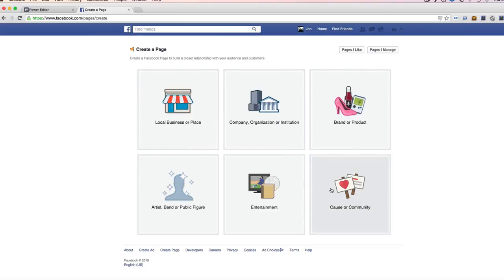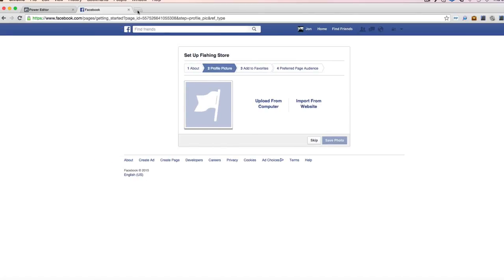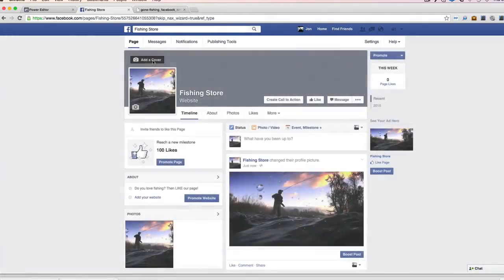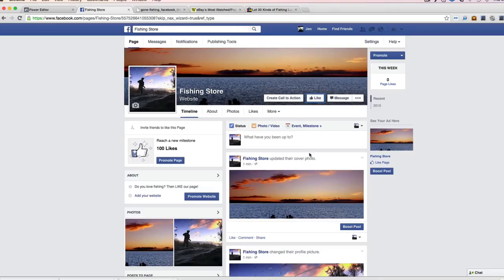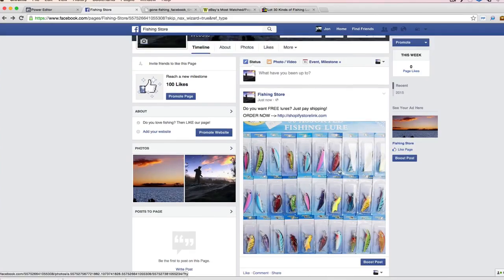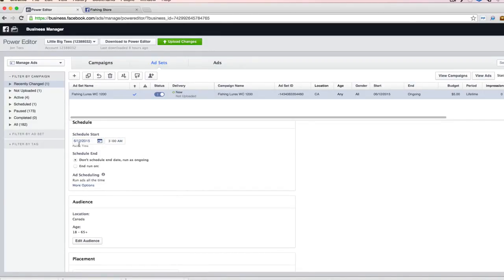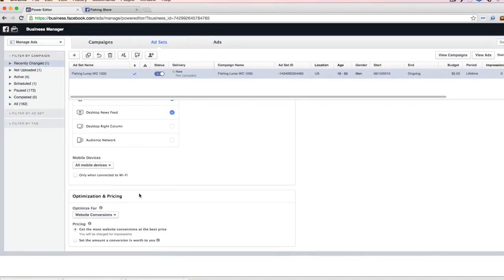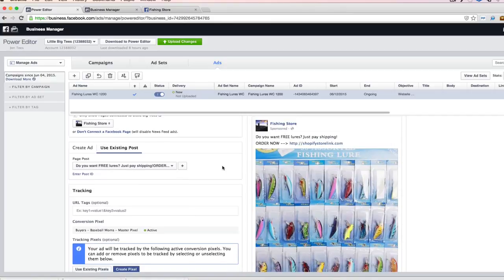USAOrder Facebook Ads Mastery Leve 5 How To Set Up A Facebook Asd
USAOderVN order hàng mỹ giá rẻ tphcm, ship hàng mỹ giá rẻ tphcm hiện đang liên kết ngành vận tải hàng không trong nước và quốc tế hỗ trợ đưa ra giải pháp tối ưu quy trình vận chuyển tự động hóa tiết kiểm, hiệu quả thông quan bảo đảm an toàn.

Phương châm của USAorder là luôn đảm bảo quyền lợi khách hàng ở mức cao nhất cùng với cam kết “ UY TÍN- TRUNG THỰC- LỢI ÍCH ” xuyên suốt trong quá trình vận chuyển và giao dịch thương mại điện tử.

       USAOderVN tự hào là địa chỉ uy tín đáng tin cậy giúp bạn dễ vận chuyển hàng hóa từ Mỹ. Ở Mỹ có hàng hóa gì, chúng tôi đều chuyển về Việt Nam được.

Đặc biệt chúng tôi có thể lưu trữ hàng hóa với kho hàng hóa khổng lồ, đa dạng tại nước Mỹ vận chuyển về Việt Nam luôn bảo bảo cung cấp kịp thời hàng hóa cho doanh nghiệp với đơn hàng số lượng lớn uy tín và chuyên nghiệp.

 👛 Chúng tôi nhận order hàng Mỹ với phí ship chỉ từ 8$/kg, miễn phí công mua hộ ...
 ✈️ ✈️Hay bạn cần một dịch vụ ship hàng Mỹ giá rẻ? ...
 ✈️ ✈️Thời gian vận chuyển nhanh.
 ✈️ ✈️Ship Hàng Mỹ - Mua Hộ Hàng Mỹ - 2.75$/LB
Vận Chuyển Hàng Từ Mỹ ... cho 300 khách hàng đặt túi sớm nhất.
✈️ ✈️ ✈️ Freeship toàn quốc
😍 😍 Khách nhớ để lại: 【SĐT + ĐỊA CHỈ ]
 ☎️Hotline duy nhất : 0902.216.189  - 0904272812

 🏩Địa chỉ: Hà Nội: Ô số 3, Tầng 5, Tháp A, Tòa Nhà D2 - 144 Giảng Võ - Ba Đình
 🏩Địa chỉ: Hồ Chí Minh: 2A/16 Nguyễn Thị Minh Khai - Phường Đa Kao - Quận 1
 😍 😍BẠN CHO MÌNH LÒNG TIN , MÌNH TRAO BẠN SỰ HÀI LÒNG